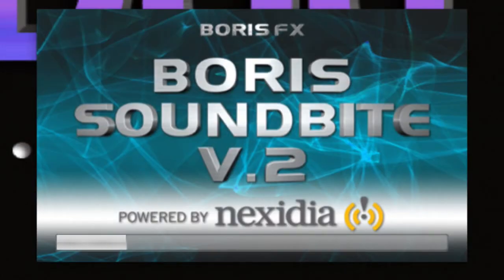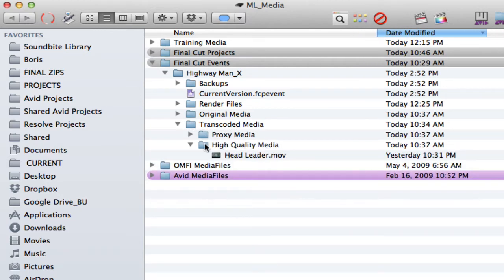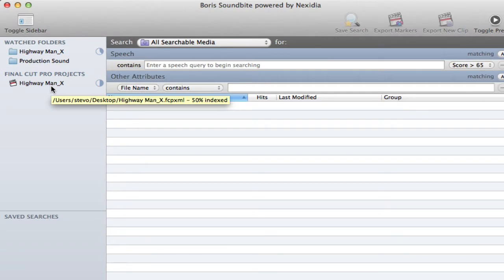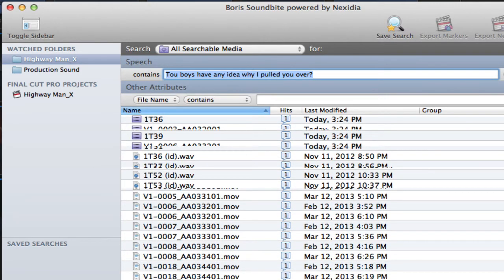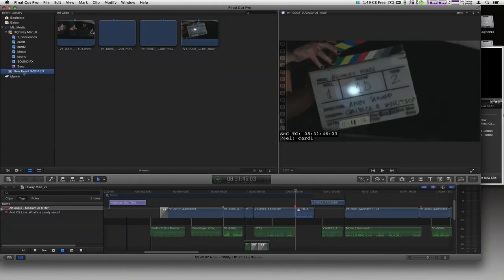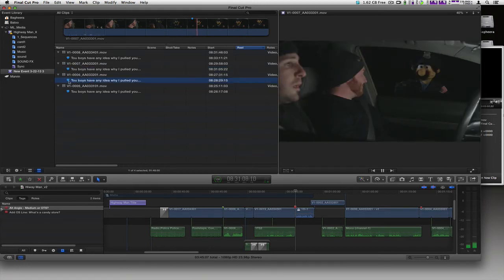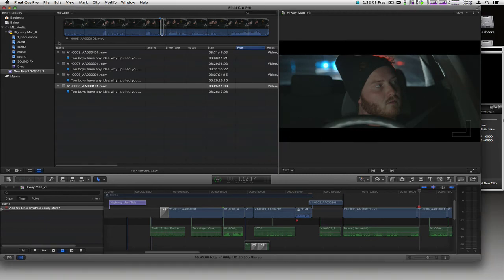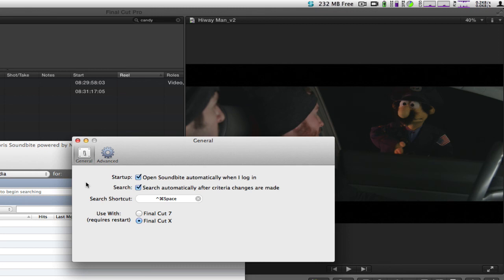New Boris Soundbite_2.1 and FCP X Workflow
A demonstration of the new workflow between Boris Soundbite 2.1 and Final Cut Pro X by Master Trainer Steve Kanter.

Boris Soundbite quickly and accurately finds any word or phrase spoken in recorded media. Video editors, producers, and journalists can instantly play all occurrences of a spoken phrase in their media, then export the annotated takes into their Final Cut Pro project, organize clips around keywords, and even find replacement words for problematic audio. Based on Nexidia's patented dialogue search technology - which has received accolades from DV Magazine, Post, Creative COW, and others - Boris Soundbite greatly reduces logging and transcription costs and lets you spend your time being creative instead of manually searching hours of video.